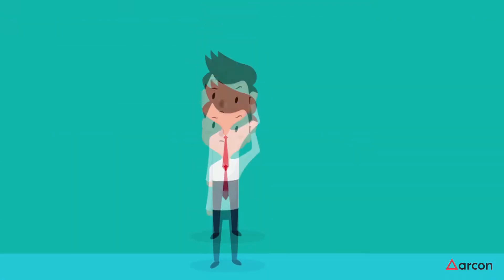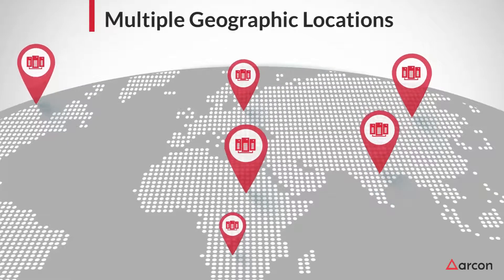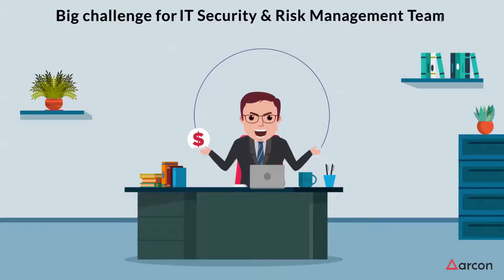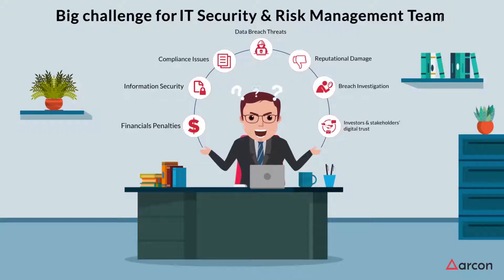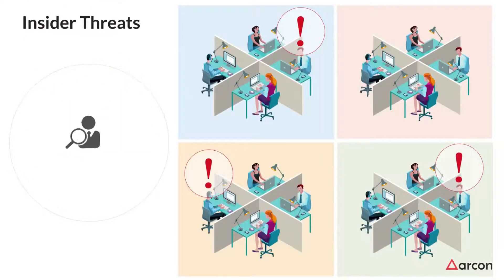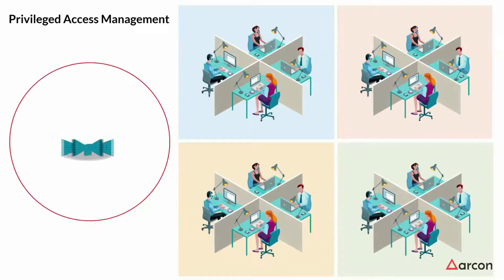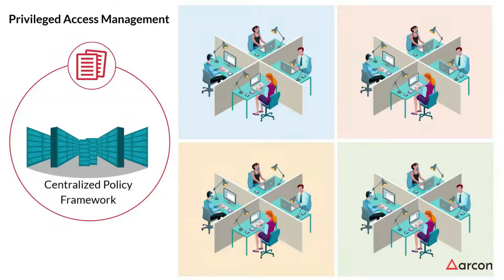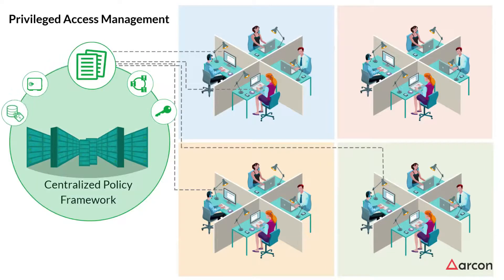Data Security in Distributed Environment with ARCON | PAM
Just think about a scenario where an organization has multiple data centers in different geographical locations and every data center comprises hundreds or thousands of privileged identities. It becomes a daunting task to control and secure privileged accounts if there is no rule-based access control policy to monitor privileged users. Abuse of a single privileged credential has the potential to bring down the entire IT infrastructure.

This is were, ARCON | PAM comes to the aid.

About ARCON | PAM:
ARCON | Privileged Access Management (PAM) is a comprehensive data security solution that seamlessly manages, monitors and controls the life-cycle of privileged accounts. It provides an additional security layer to safeguard your enterprise’s confidential data and mitigates risks arising out of privileged identity & access management, enabling IT security pros to comply with the regulatory standards such as the GDPR, PCI-DSS, SWIFT CSCF, HIPAA among many other security frameworks.

This highly-scalable feature-rich solution includes Multi-factor Authentication (MFA), Granular User Control, robust Password vaulting, audit trails, privilege elevation among several other functionalities to secure your enterprise data assets.

About ARCON:
ARCON is a leading Information Risk Management solutions provider specializing in PrivilegedAccessManagement (PAM) and continuous risk assessment solutions. Founded in London back in 2006, the organization has its headquarters in Mumbai and global offices in Dubai, Manila, Toronto, London, and Kenya. It has a well-established partner and reseller network across the world. While the company continues to be a market leader in India, the Middle East, and Africa, it is gaining solid traction in the APAC region and Europe while it continues to make inroads in North American markets.